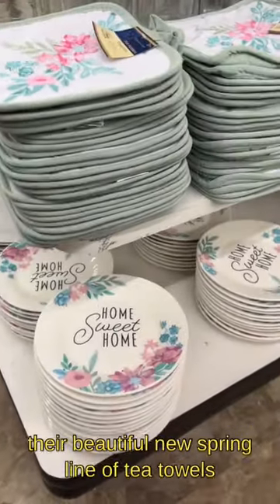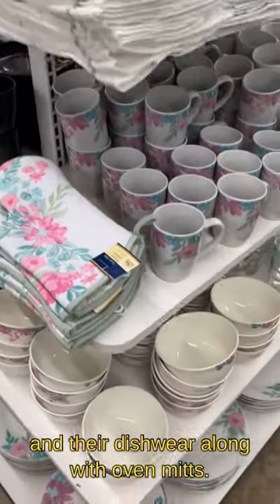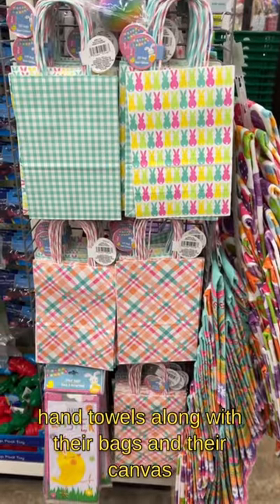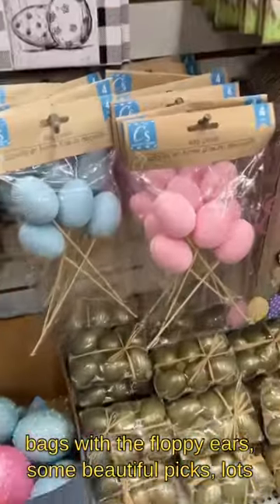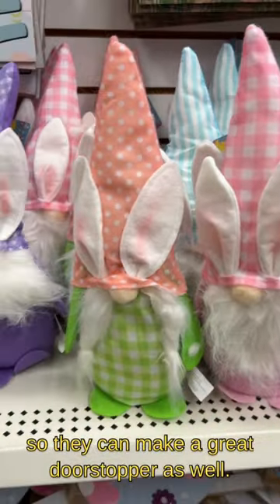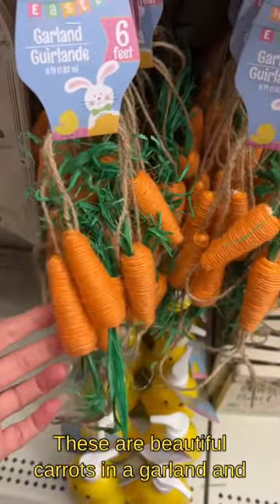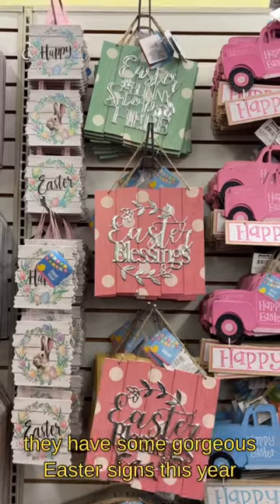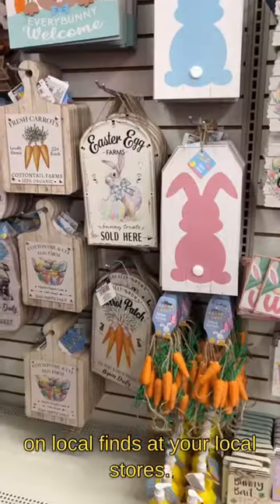dollartree youtubeshorts dollartreefinds dollartreeshorts dollartreeeaster dollartreespring